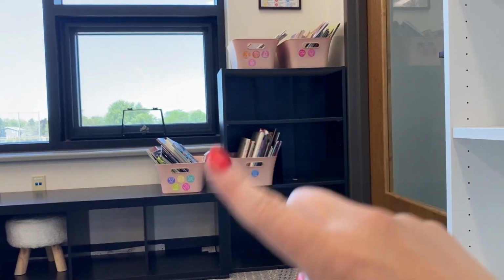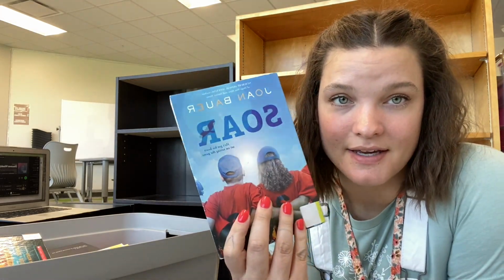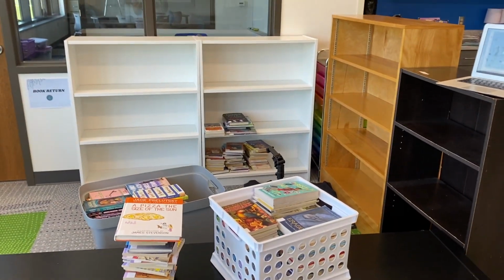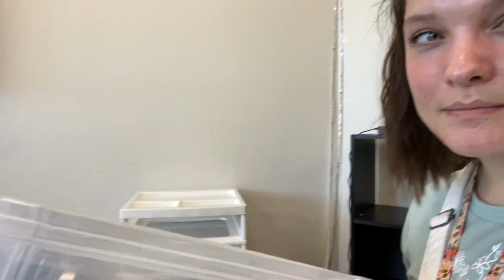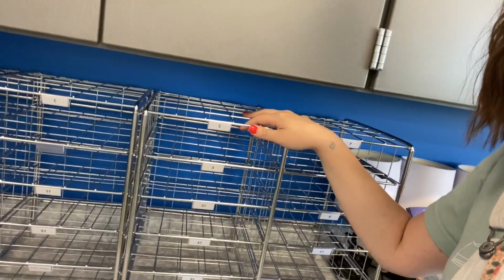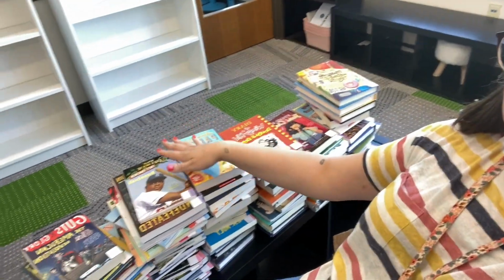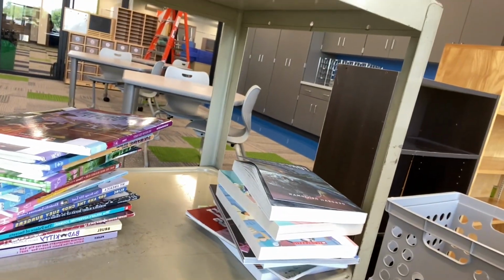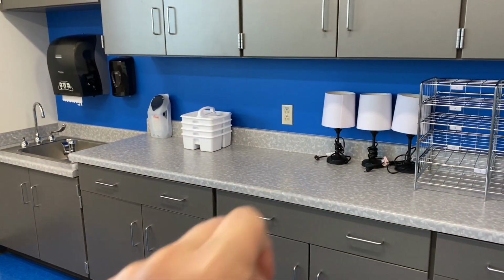CLASSROOM PACKUP VLOG || saying goodbye to my first classroom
Welcome to my classroom packup vlog! If you haven't heard, I got a new job at a new school, so I have to say goodbye to my first real classroom. I'm excited to be moving to a new 5th grade classroom, but also so sad to be leaving and packing up the classroom I've been in for 2 years.
Classroom Amazon Wishlist